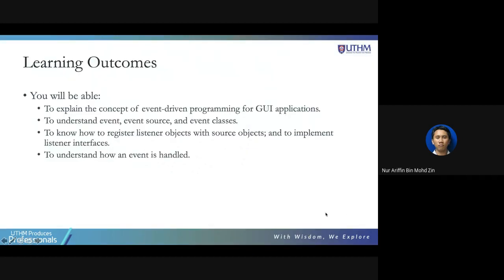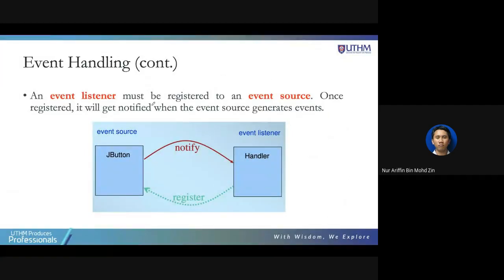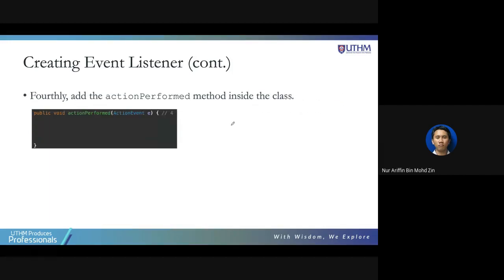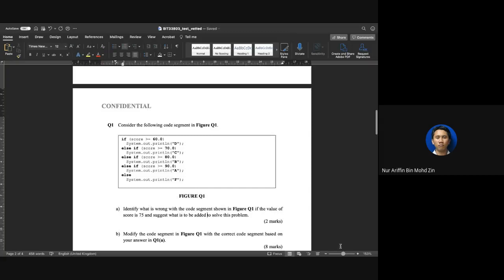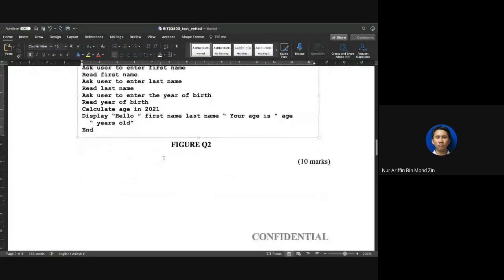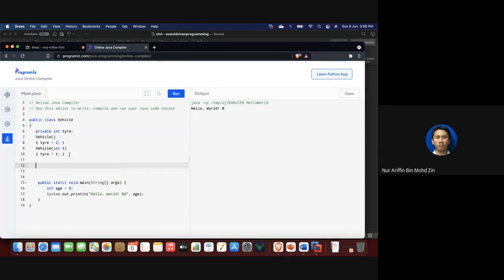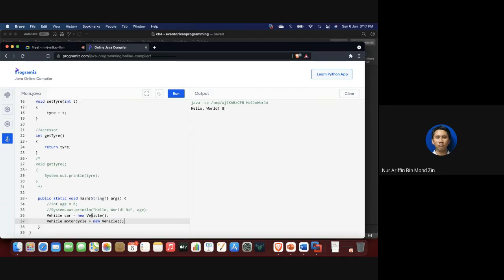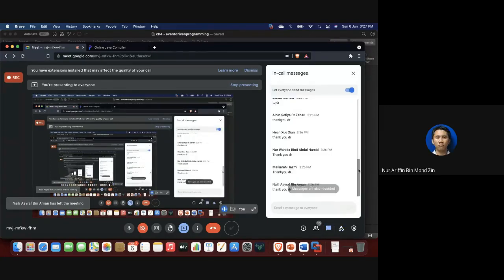BIT33803 - Chapter 4 Event-Driven Programming Lecture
Lecture on Event-Driven Programming, 06 June 2021